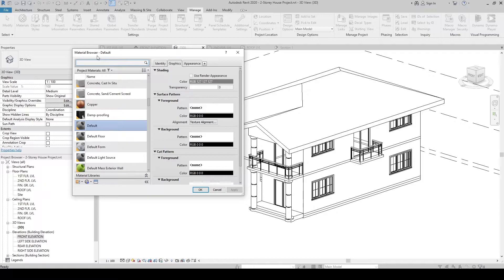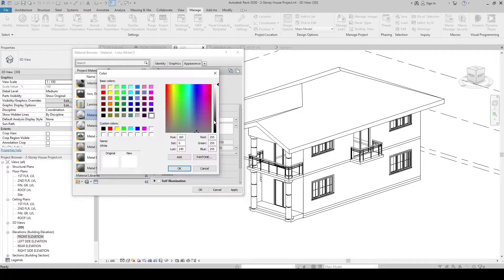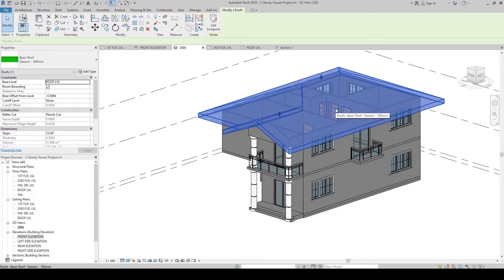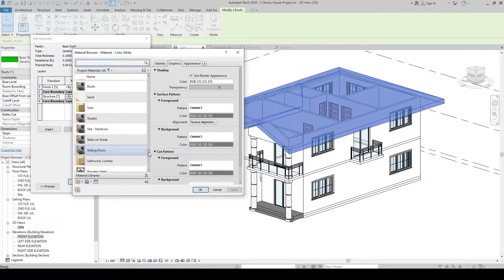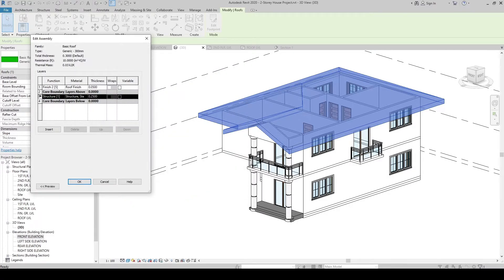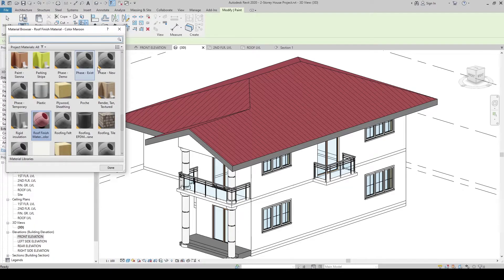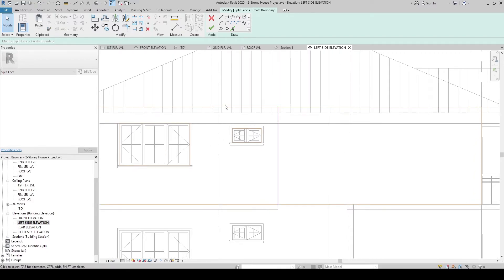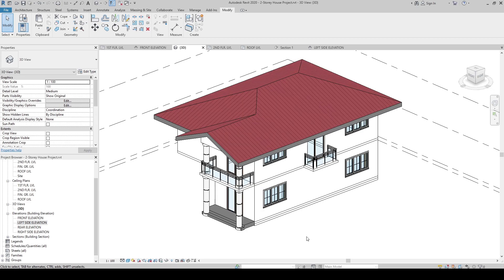Part 08 - How to apply materials in Revit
Course Title: Two (2) Storey House Modeling Tutorial for Beginners